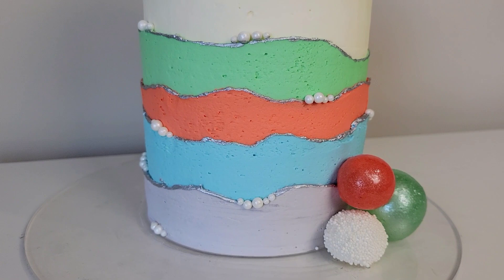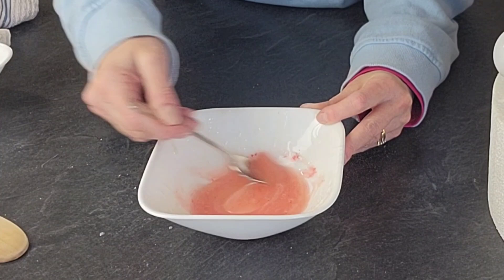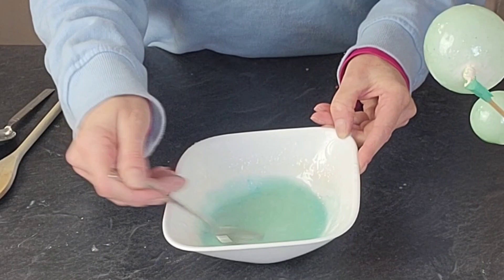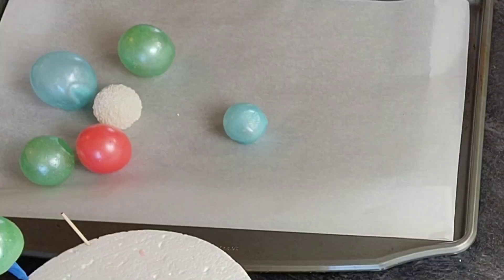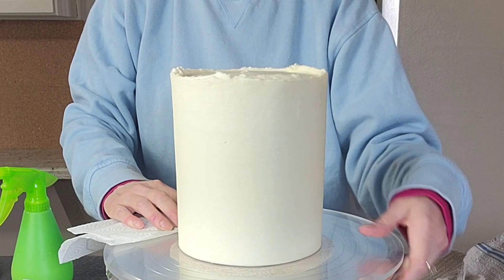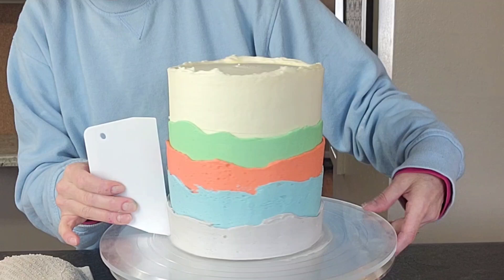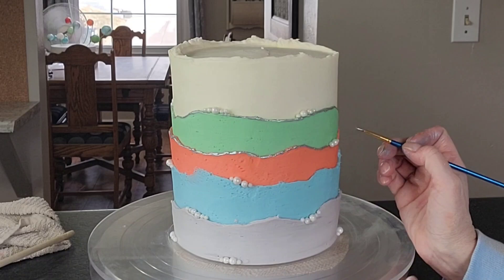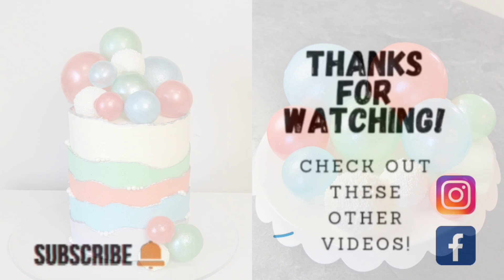Easy and Bright FAULT LINE CAKE with Gelatin Bubbles | Cake Decorating | Gelatin Bubble Tutorial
In this cake decorating tutorial I show you how I made this EASY and Bright Fault Line Cake decorated with Gelatin Bubbles. This fault line design is super easy and quick to do and can be done in any color scheme you choose. The gelatin balls can be done in any color as well. You can use gel color, powder color or color Dusts. The possibilities are almost endless!

Mary

Gelatin=Knox Gelatine Unflavored Clear, 1 oz (Pack of 4) with By The Cup Measuring Spoons

balloons=5 Inch Mini Multicolored Party Pearl Balloons 200pcs Assorted Color Balloons Mixed Colored Macaron Latex Balloons Rainbow Candy Colors for Birthday Wedding Engagement Anniversary Arch Party Decoration

Skewers =HOPELF 6" Natural Bamboo Skewers for BBQ，Appetiser，Fruit，Cocktail，Kabob，Chocolate Fountain，Grilling，Barbecue，Kitchen，Crafting and Party. Φ=4mm, More Size Choices 8"/10"/12"/14"/16"/30"(100 PCS)

toothpicks=MontoPack Bamboo Wooden Toothpicks |1000-Piece Large Wood Round Toothpicks in Clear Plastic Storage Box | Sturdy Safe Double Sided Party, Appetizer, Olive, Barbecue, Fruit, Teeth Cleaning Toothpicks.

piping bags=RICCLE Disposable Piping Bags 12 Inch - 100 Anti Burst Pastry Bags - Icing Piping Bags for Frosting - Ideal for Cakes and Cookies Decoration